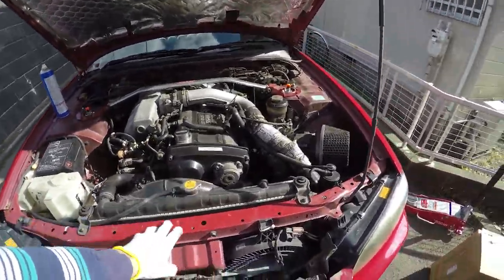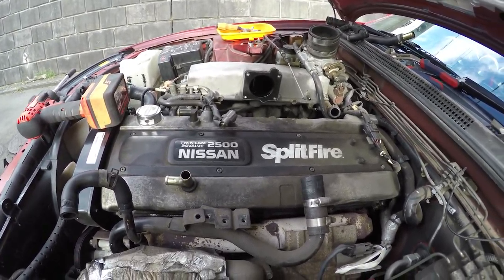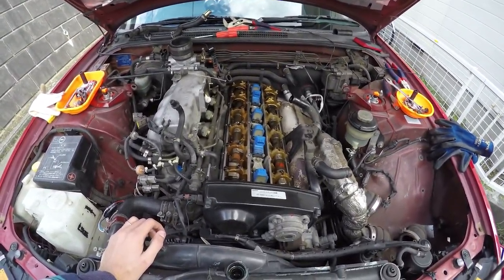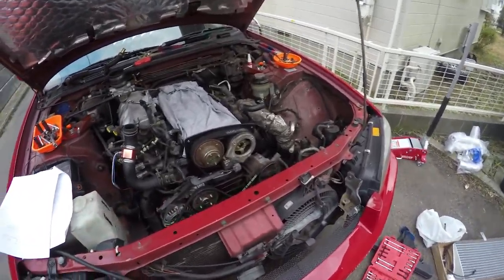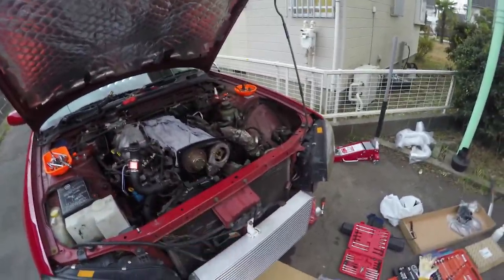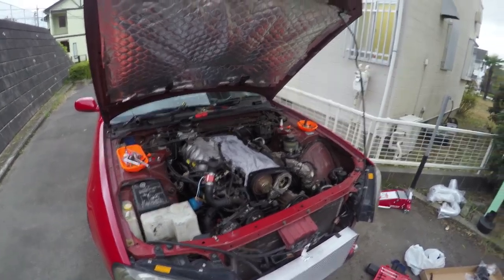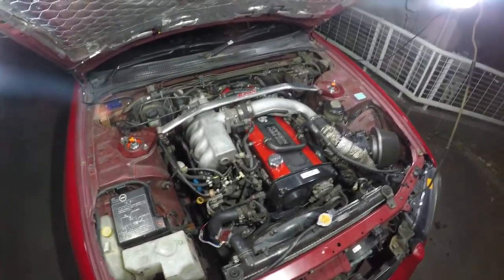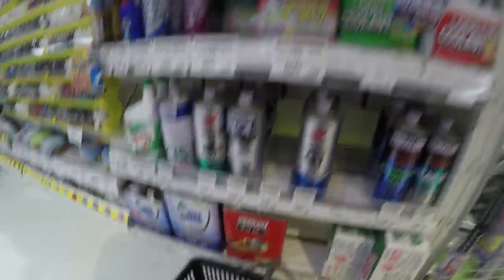FIXING OIL LEAKS & DRIFT PREP!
In this episode I fix the leaking cam cover seals & get the car ready for another drift event at Nikko Circuit!